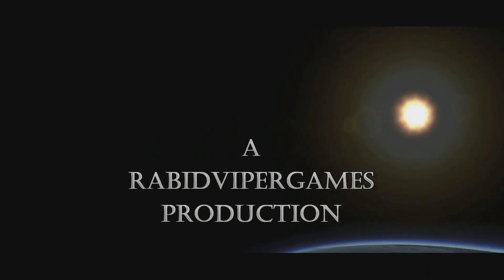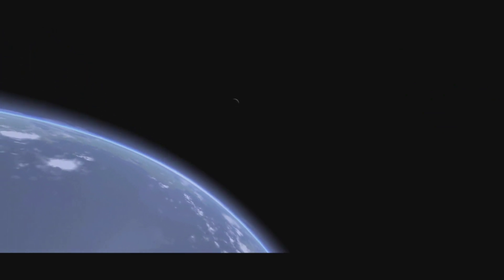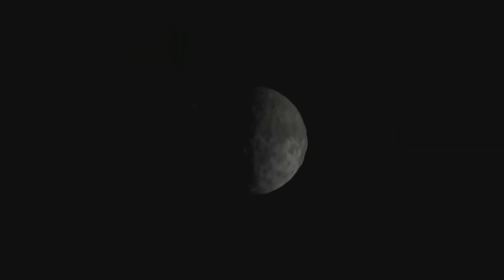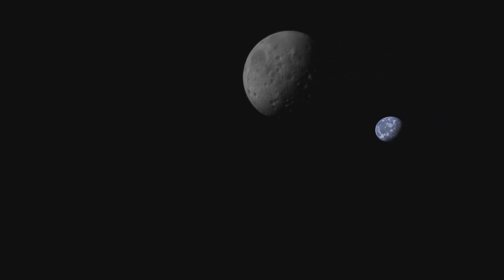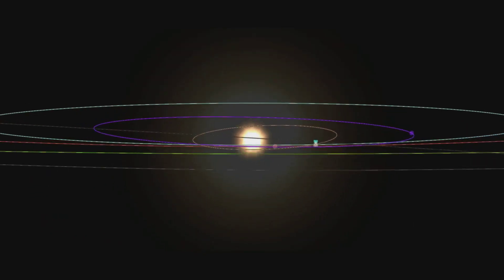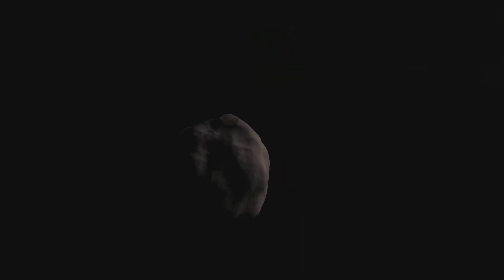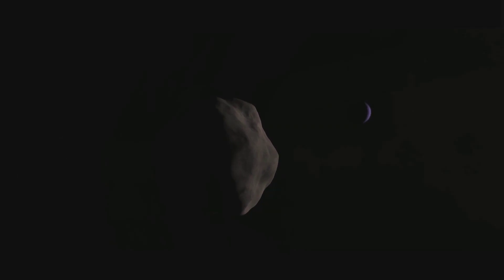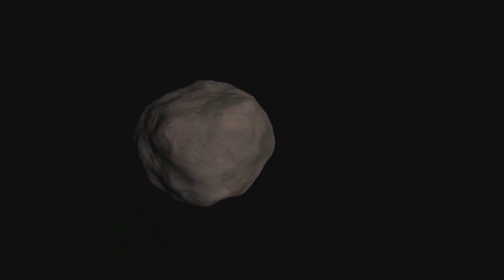EXTRAORDINARY EVE | Wonders Of The Kerbol System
Welcome to Wonders Of The Kerbol System, with me, Ginley Kerman, where we look at the celestial bodies within the planetary system we call home, and try to explain why there are so many different, alien worlds outside of Kerbin's protective atmosphere to discover and inspire us for decades to come.
*This is a parody of the BBC's original series 'Brain Cox's Wonders Of The Solar System/Universe', which has, along with Kerbal Space Program, inspired my love of space and other celestial bodies*